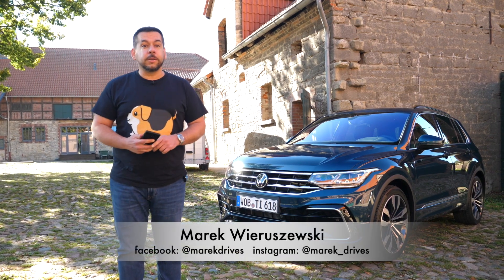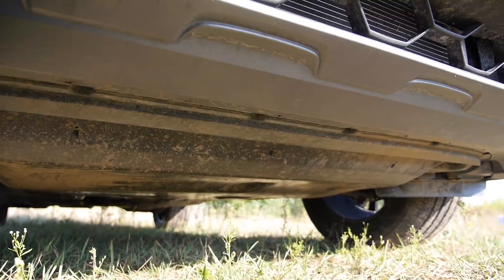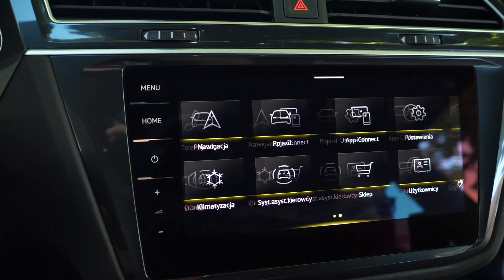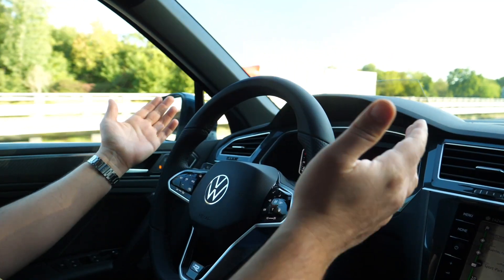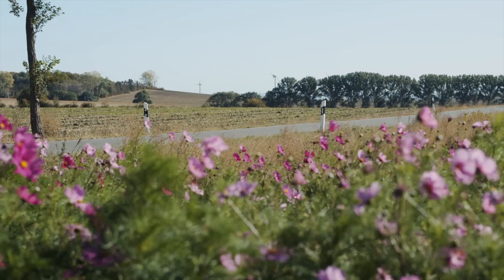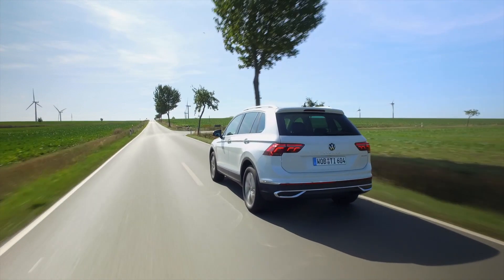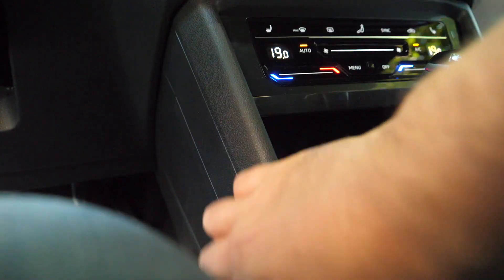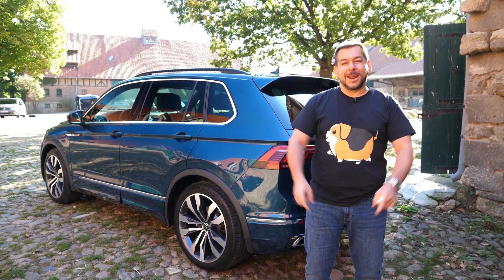Volkswagen Tiguan 2021 facelift (ENG) - First Test Drive and Review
Volkswagen Tiguan 2021 is a face-lifted second generation of the popular compact SUV. Volkswagen Tiguan launched in 2007, and since then it sold more than 6 million units worldwide. The Tiguan is the third bestselling SUV globally after the Toyota RAV4 and the Honda CR-V. Beside the regular Tiguan, there is also the extended wheelbase Allspace with an optional third row of seats.

From the outside we get a new, larger grille, with a larger logo. Apparently this is supposed to look more like the Touareg, or the Atlas. As standard the Tiguan gets LED headlights, and top trim models get the IQ LIGHT MATRIX LEDs. From the back the Tiguan badge is now spread across the tailgate, and AWD models get a 4MOTION badge with modified font.

At launch the face-lifted Volkswagen Tiguan gets a 1.5 TSI engine with 130 or 150 hp, FWD. There’s a 6-speed manual, or a 7-speed double clutch transmission, the latter is an option on the more powerful variant. Depending on the market you may get a bit more choice in the diesel department with output ranging from 122 to 200 hp. The base engine is mated to a 6-speed MT, and comes in FWD only. The 150 and 200 hp motors come with DSG. The 150 hp can be front or AWD, while the 200 hp diesel comes with 4MOTION as standard.

There’s also going to be the eHybrid PHEV with pure electric range around 50 km, and a Tiguan R with a 2-liter 320 hp TSI motor, AWD, and torque vectoring.

The Tiguan comes in basic Tiguan, middle Life, and top Elegance or R-Line trims. The R-Line is not the same at the Tiguan R. The base Tiguan gets things like 17” alloys, LED headlights, multifunction leather steering wheel, proactive passenger protection with front assist, multifunction display, or MIB3 infotainment system with radio and 8 speakers.

↔ Volkswagen Tiguan 2021 dimensions:
✔ length: 4486 mm
✔ width: 1839 mm
✔ height: 1654 mm
✔ wheelbase: 2677 mm
✔ boot/trunk: 615 L

💲 Volkswagen Tiguan 2021: 28 205 euro